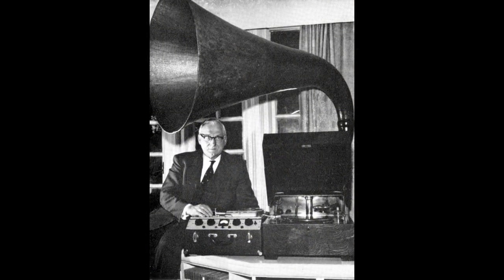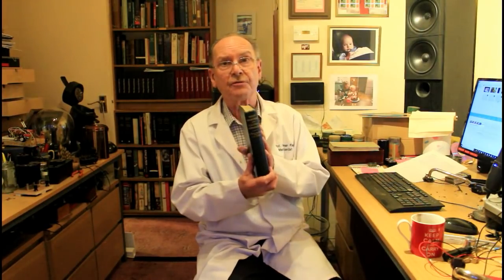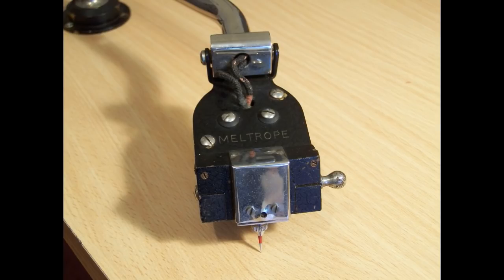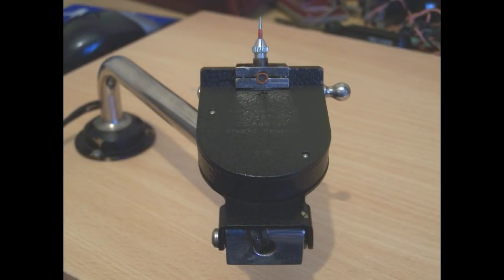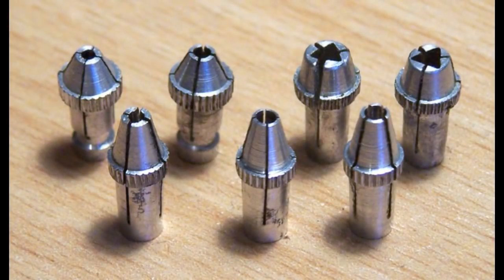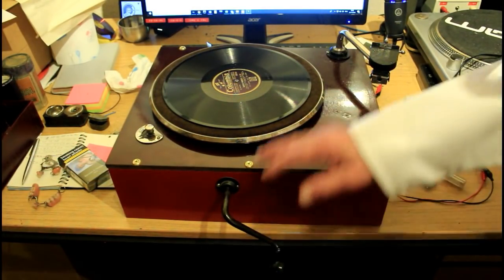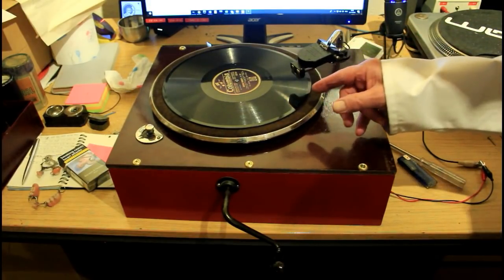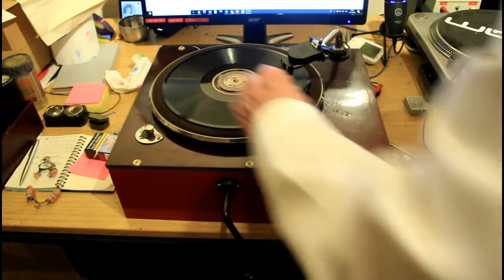meltrope electric pickup ~1930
This video gives a brief (and occasionally, alas, irreverent) survey of the Meltrope electrical pick-up of ~1930. It was designed by Percy Wilson (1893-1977) who was indeed a guru of gramophone record reproduction in the U.K. for many decades from 1925 onwards. His own writing on this pick-up and other comments may be read by copying and pasting into your browser the following wilson/

We have made a very primitive restoration of his Meltrope electrical pick-up, and offer it, above all, as a tribute to the persistent and valuable talents of this gifted man, who, for most of his career, was occupied with his work as an increasingly important Government Official. Indeed, during World War II, he had to give up most of his work in audio. Happily, he returned to this after 1945 and even more so, after his retirement from the Civil Service. Above all, he gave generously of his free time to contribute to the musical benefit of all.